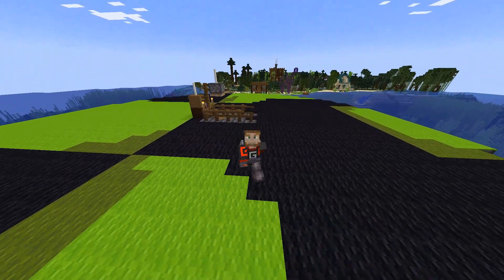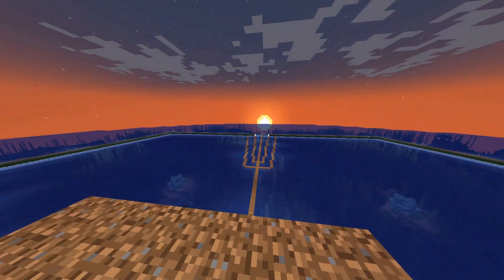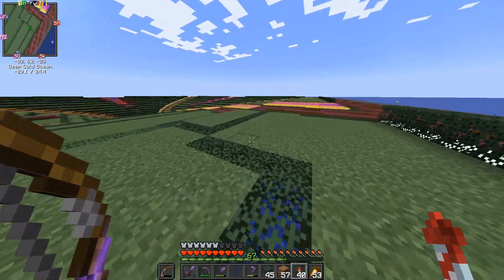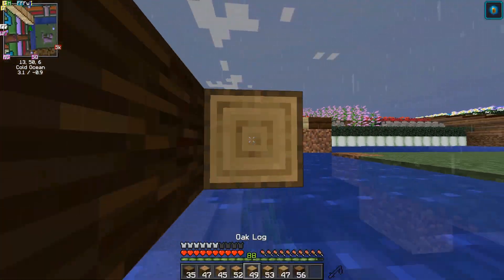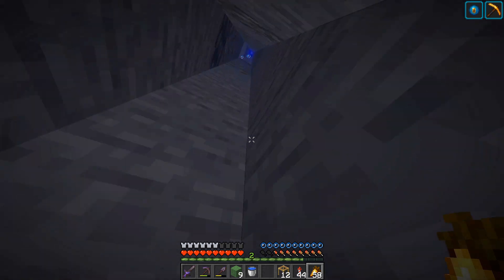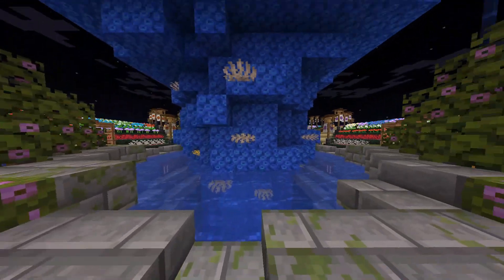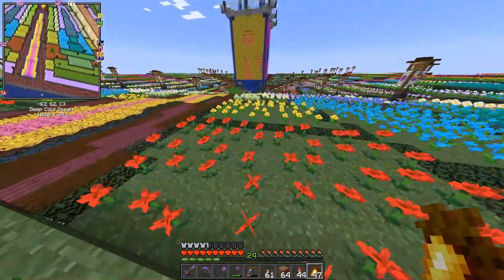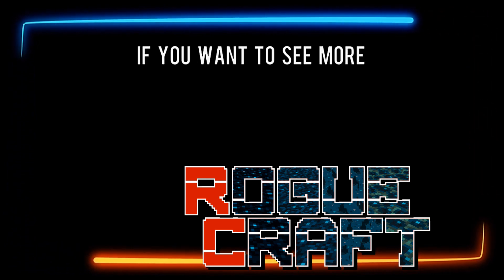Mega Flower Garden Project Complete - Saying Good-Bye to Rogue Craft | S4E19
Finally time to show off the Flower Garden at Project Zero Zero!

Rogue Craft Server details
We are a Vanilla+ server using Vanilla Tweaks and Essentials add-ons.
I personally play using the following mods;
    Optifine - does so many things
    BetterPvP - basically a map mod with lots of extra details you can turn on / off.
    Xaero's World Map - shows where on the server you  have been before and allows me to export the world map.
     Light Overlay - shows me where spawnable locations are to make it easier to light areas up and know I didn't miss anything.

*** Music Credits
➞ Artist: Ron Gelinas

Sound effects were likely found on FreeSound.org. You can find just about anything there.

Hope you enjoyed and always remember to - Have Fun.

Microphone was provided by Rock Band 2, circa 2008. Many, many hours of fun were had with it.